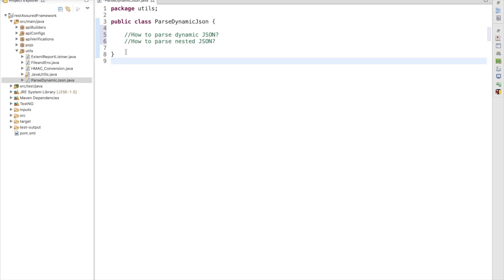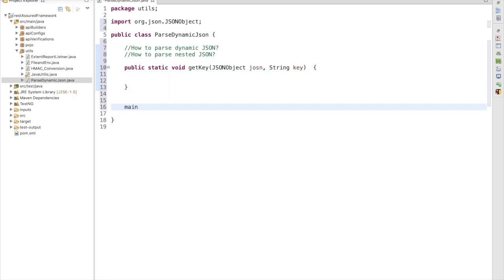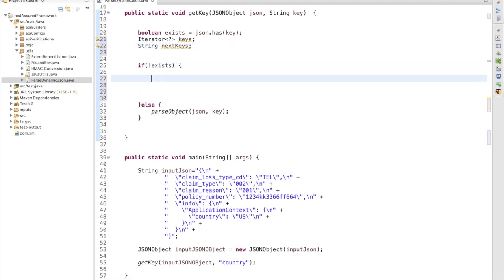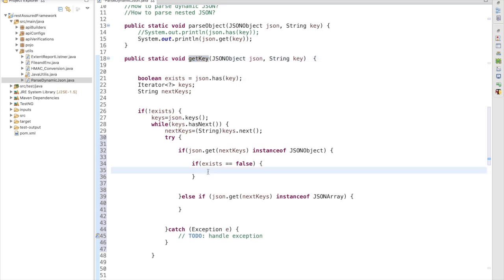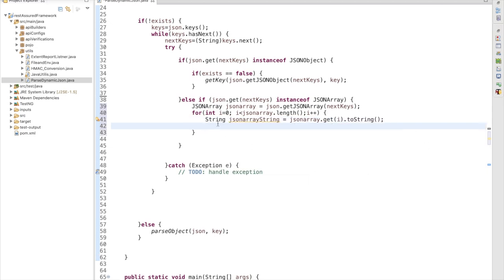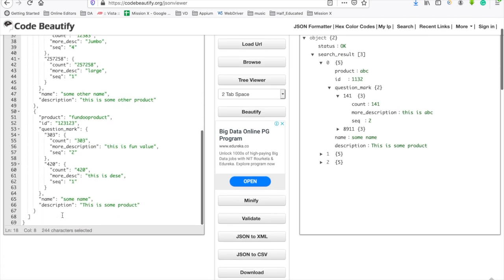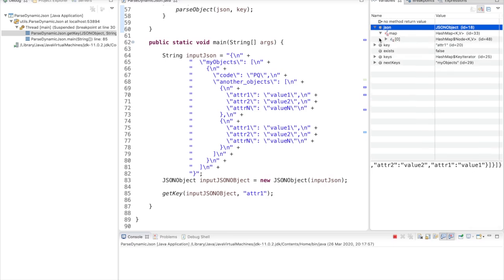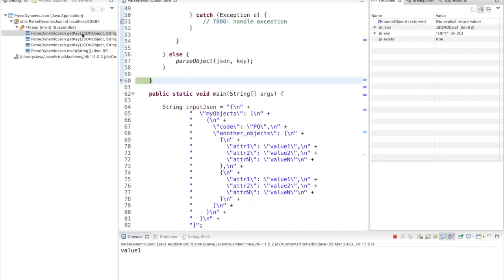How to parse dynamic and nested JSON in java? - Rest assured API automation framework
Rest Assured is very popular in API Test Automation. REST Assured API can be used to invoke REST web services and match response content to test them. This video is about how we can parse JSON data to Java Object where keys are dynamically created.

✅ In this Rest-Assured video, we will be learning,
1. How to parse dynamic JSON?
2. How to parse nested JSON?
3. How to write a recursive Code?
4. Code debugging.

Good books to read :
✅ Head First Java
✅ Cracking Coding interviews

GEAR USE:
○ My Camera